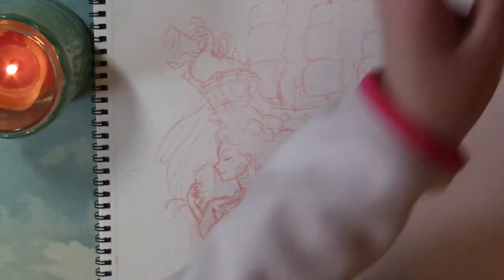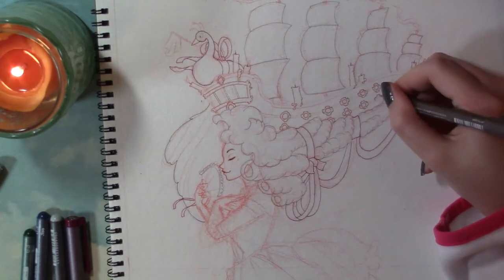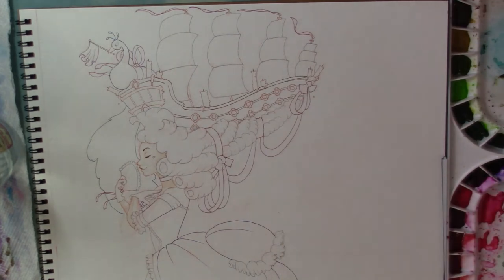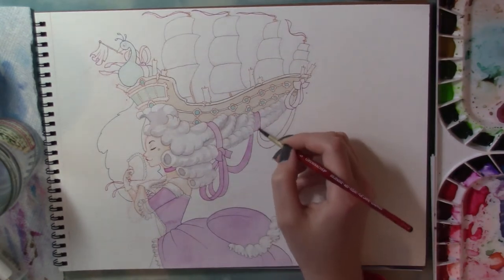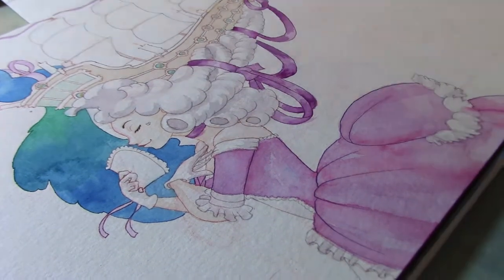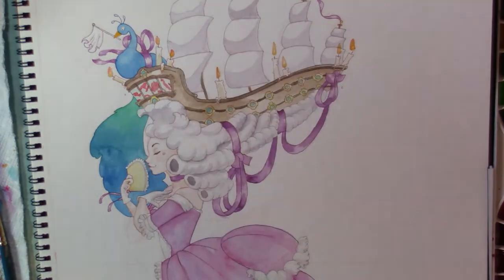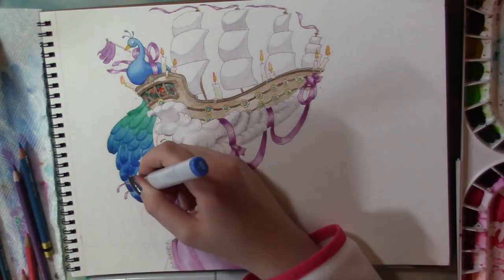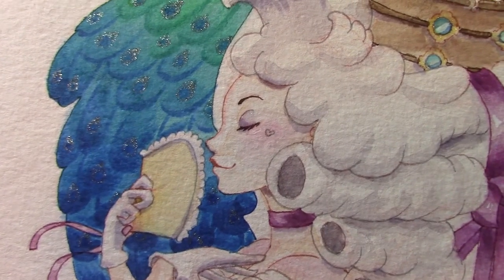Baroque Babe - Fashion History Collaboration with Nasreen || Silver Filigree 3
For our third collaboration, Nasreen and I gave each other historical time period to do a fashion-based illustration of, which also had to incorporate the other person's birthstone!

Supplies Used:
- Strathmore Cold Press Watercolor Paper
- Prismacolor Col-Erase Colored Pencils (Scarlet Red, Light Blue, Lavender, Pink, Rose)
- Copic Multiliners (Wine 03, Olive 03, Colbalt 03, Sepia 03, Gray 03)
- Sakura Pigma Micron Pen (Purple 01, Brown 01)
- Mijello Mission Gold Watercolors
- Van Gogh Watercolor (Naples Yellow)
- Holbein Watercolor (Horizon Blue)
- Copic Markers (Y23 BG11 BG13 B21 B24 B26 V22 V93 E70 N0)
- Sakura Gellyroll Stardust Pen (Bright Blue)
- Atyou Spica Glitter Pen (Sky Blue)
- Wink of Stella Glitter Brush pen (Clear, Gold)
- Grumbacher Miskit Masking Fluid
- Uni-Ball Singo UM-153 Gel Pen (White)

This piece is sooo sparkly!